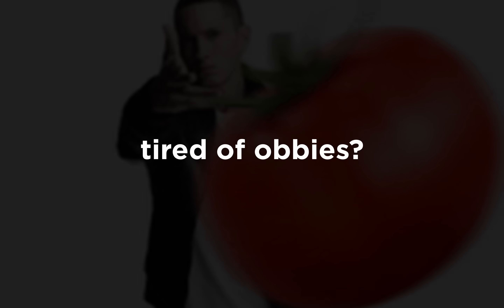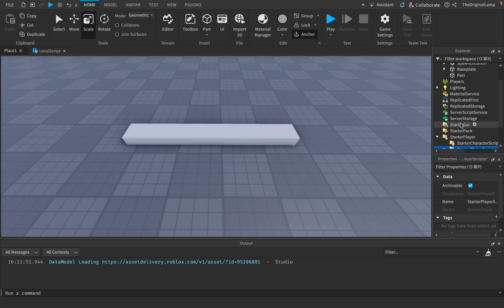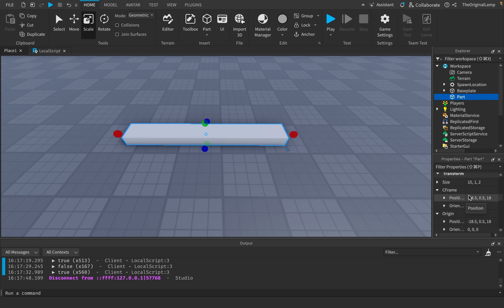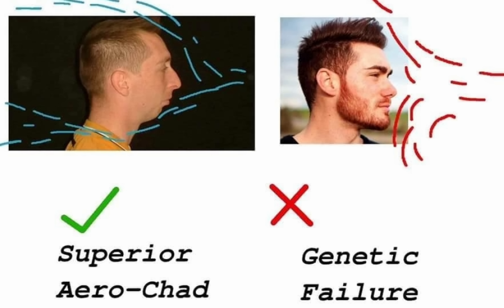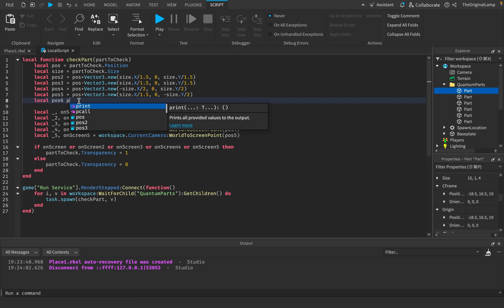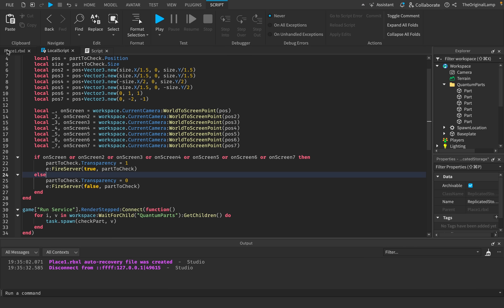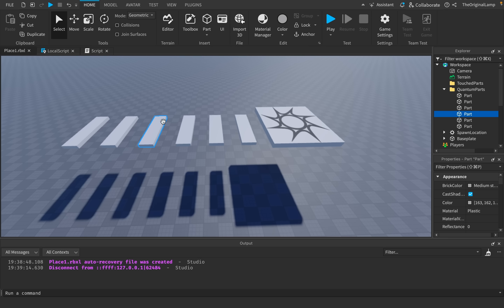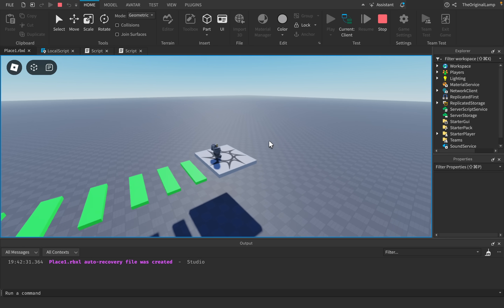This Roblox Obby Disappears When Looked At